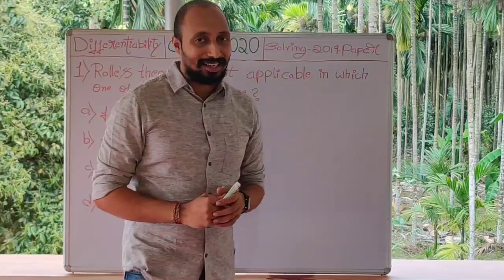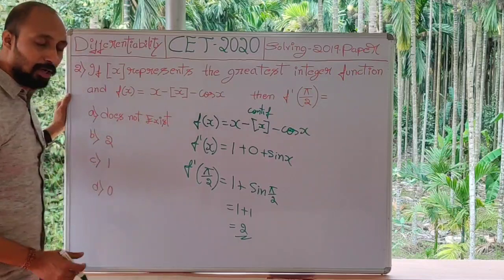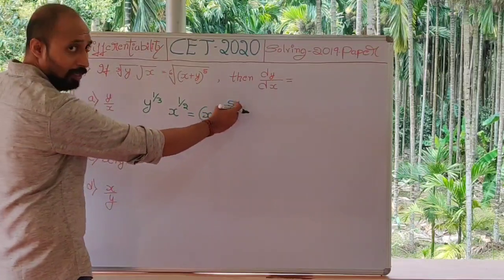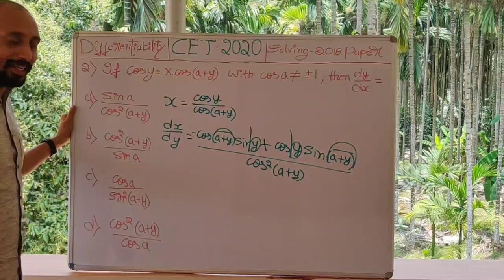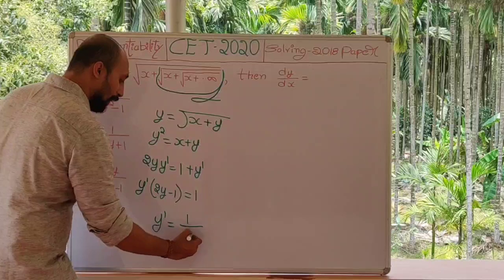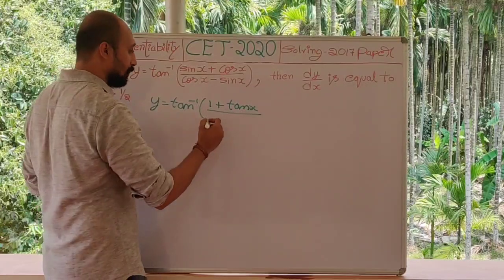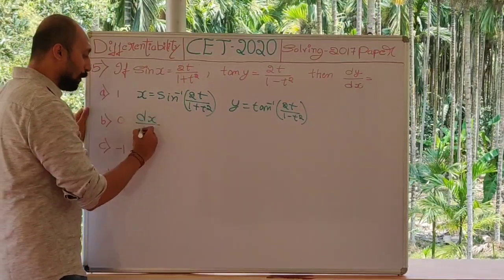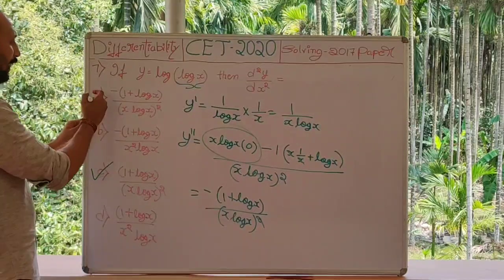SHORTCUTS // DIFFERENTIATION // SOLVING 2019, 2018, 2017 // ಸರಳೀಕರಿಸಲಾಗಿದೆ// NCRT // KCET //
SHORT CUTS
EASY WAYS
FULL SOLUTIONS
ON
DIFFERENTIATION  CET 2019, 2018, 2017 PAPERS